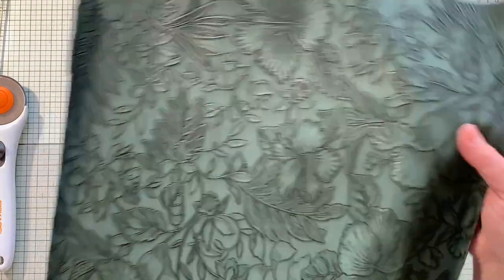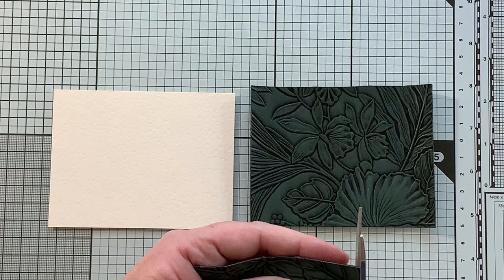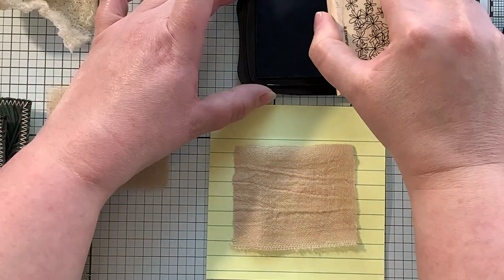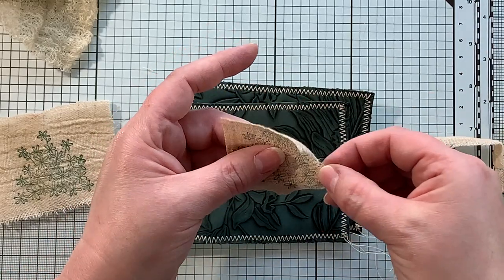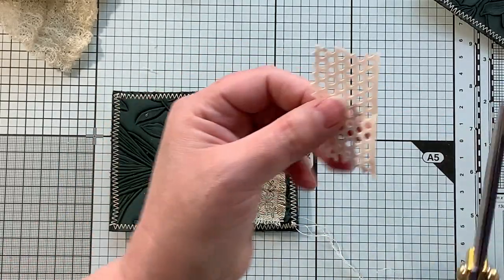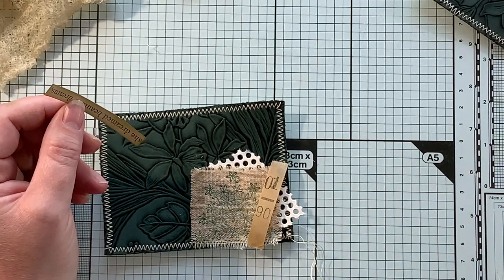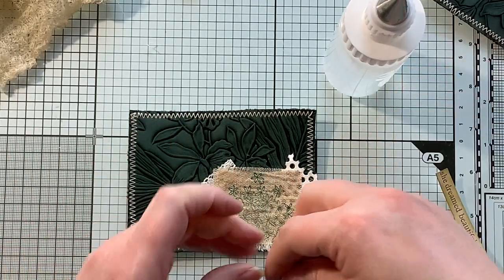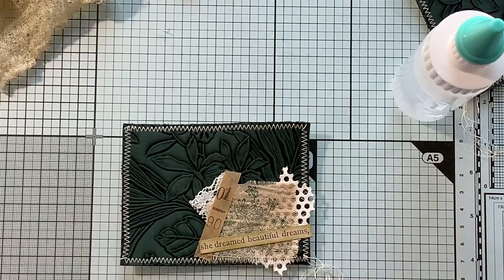Let's Create with Vinyl ~ Episode 2 ~ Pockets for your Junk Journals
You can find some of the tools and supplies I use at this

Find me:
My Etsy Shop